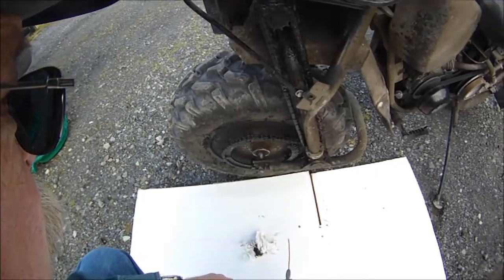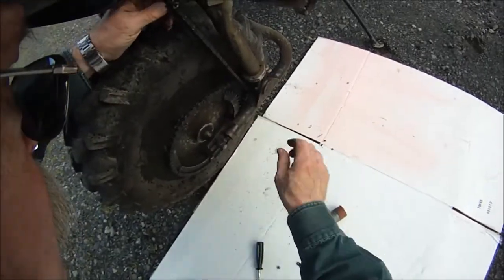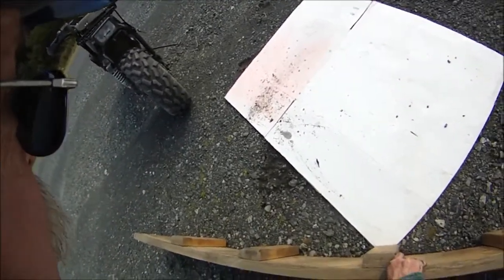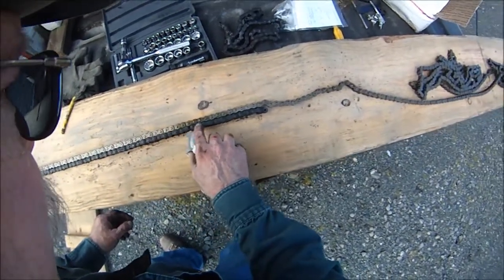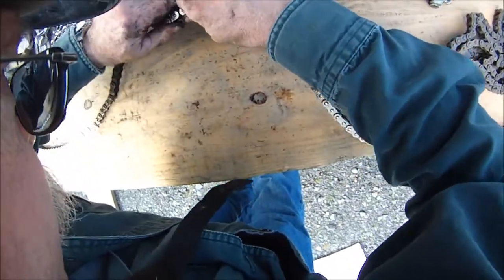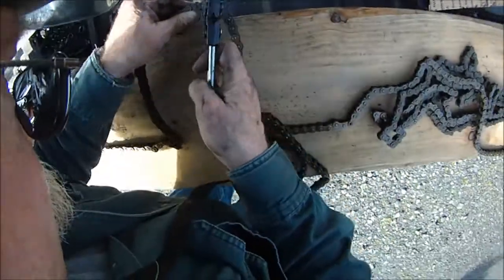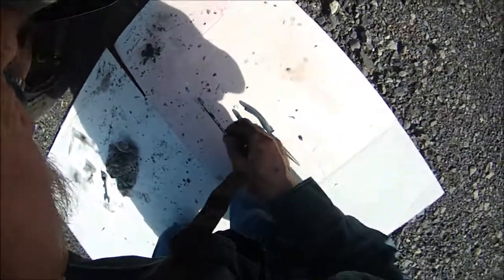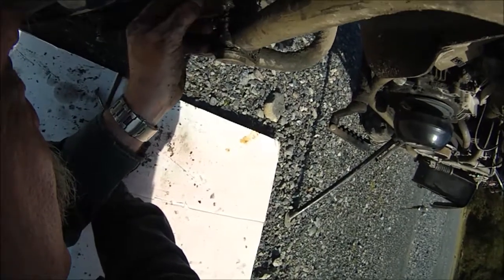Rokon TrailBreaker Replacing Chains.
Replacing chains on 2008 Rokon TrailBreaker.